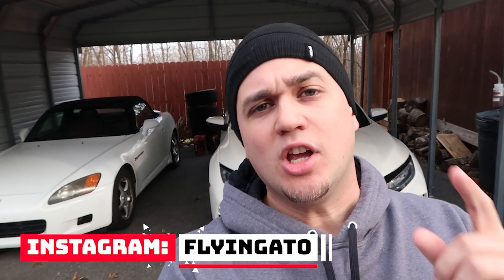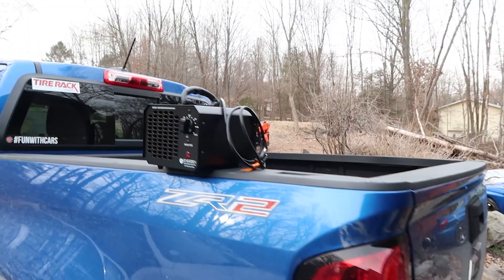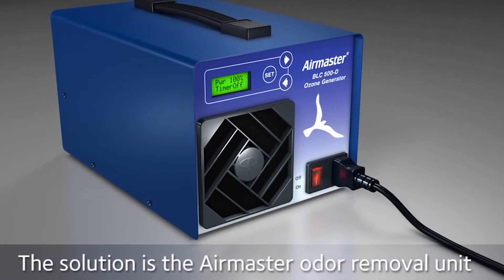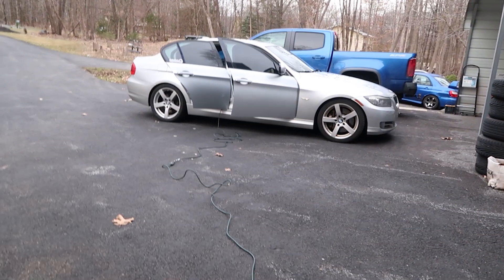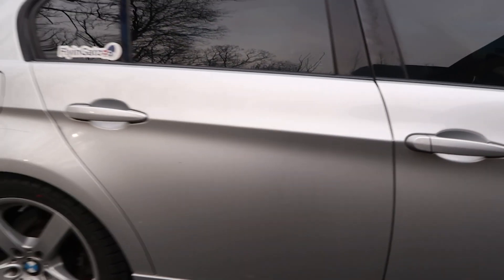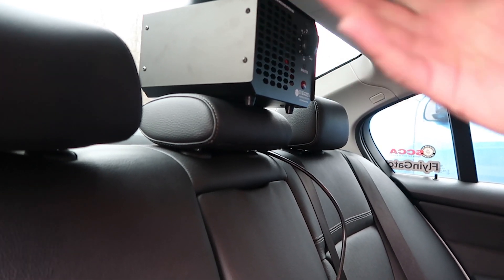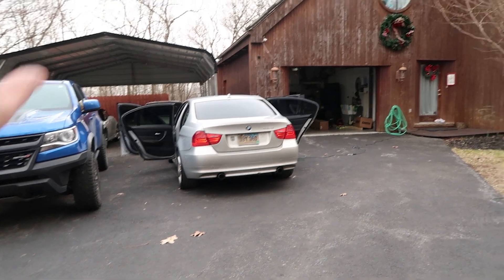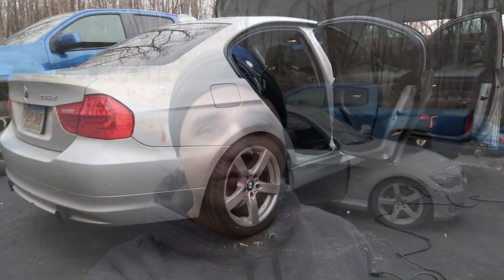Defense AGAINST Coronavirus (Covid19)! How to Sterilize YOUR CAR with this Simple Device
Good and Affordable Ozone Generator
Outdoor Extension Cord
Car interior cleaner and disinfectant

Ever since the global pandemic of Corona Virus (Covid19), also known as Wuhan Flu, Chinese Virus etc..., hit, people have been worried about keeping surfaces clean and clear of bacteria and viruses. In this video we'll cover ways that you can make sure your car is sterilized from any germs.